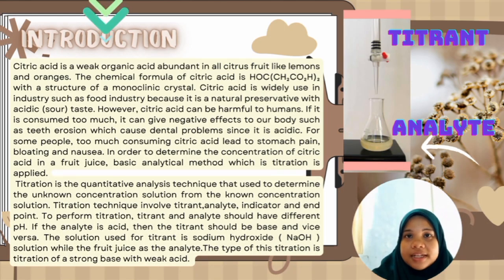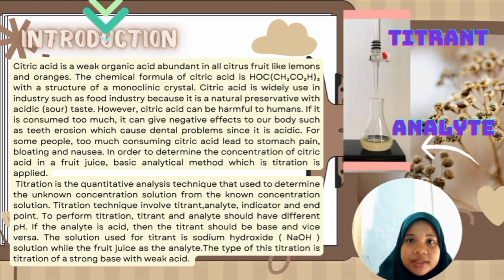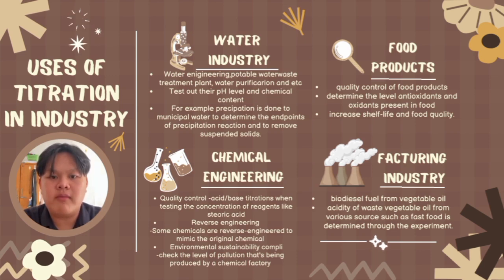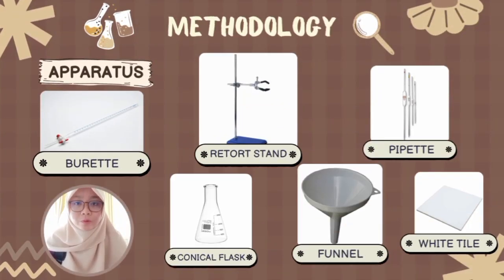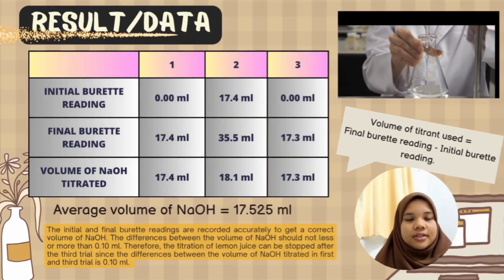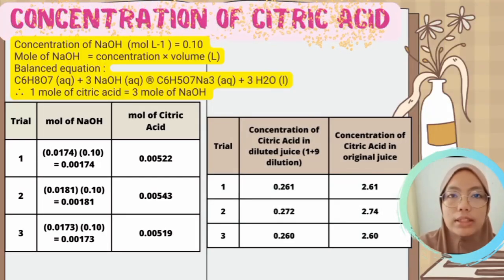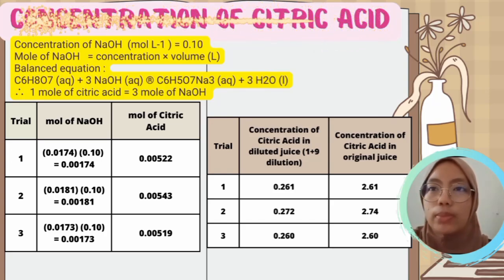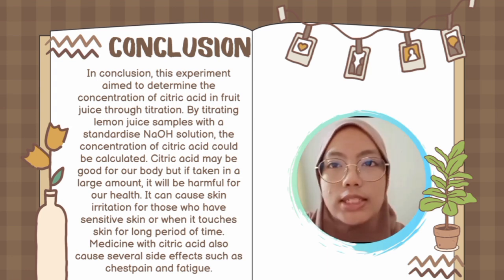CHM256-BASIC ANALYTICAL CHEMISTRY: VIDEO PRESENTATION (TITRATION IN FRUIT JUICE)